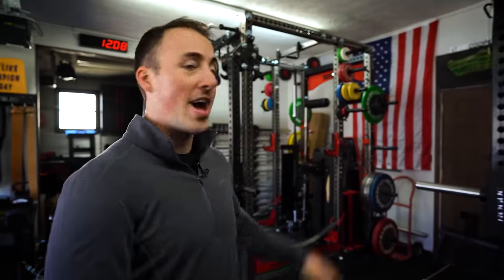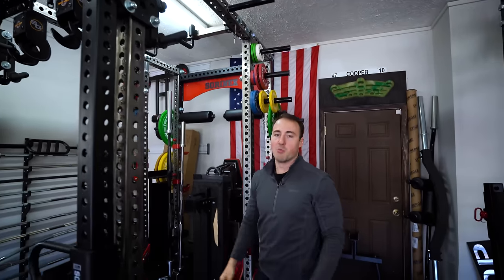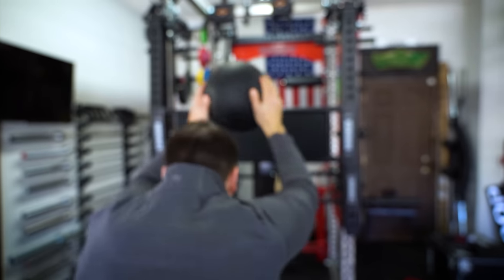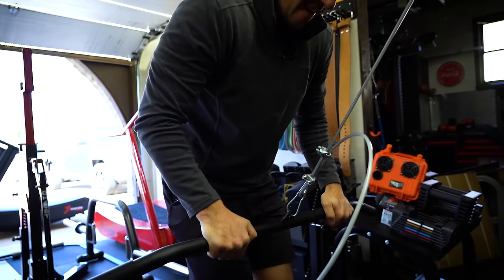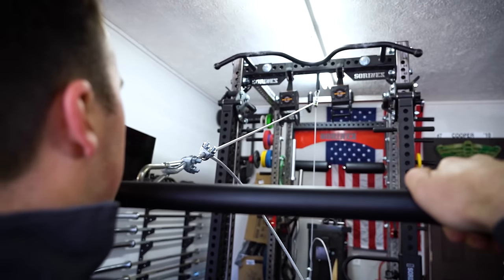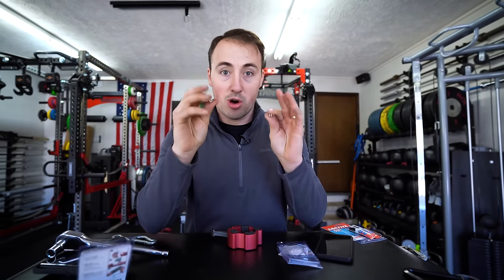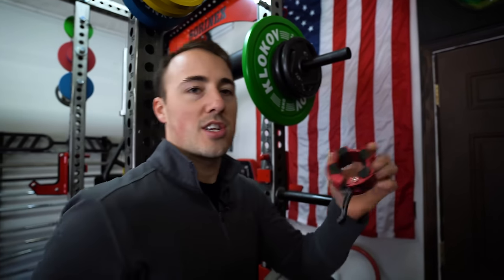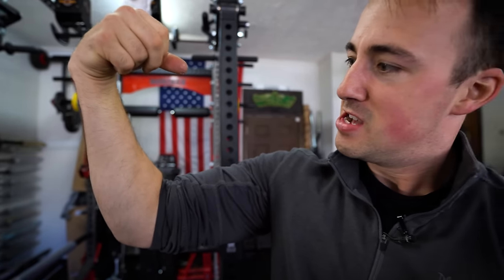10 Squat Rack Hacks for Home Gym & Beyond!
⏬ Magnetic Rack Hanging Hooks ⏬

✅ Weightlifting Chains

✅ Magnetic Tape

Nearly every home gym in the world is centered around a squat rack or power rack. They're incredibly useful not just for squatting, but also for bench press, overhead press, pull-ups, rack deadlifts, you name it.

Over the years, I've been collecting hacks that I use on my squat rack everyday. Here are 10 squat rack hacks for your home gym of many more that we plan to release.